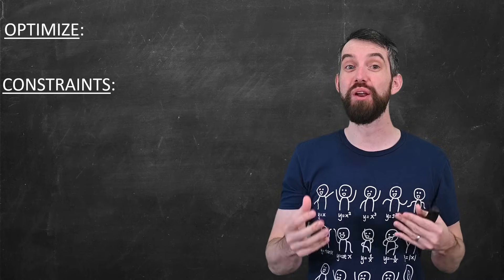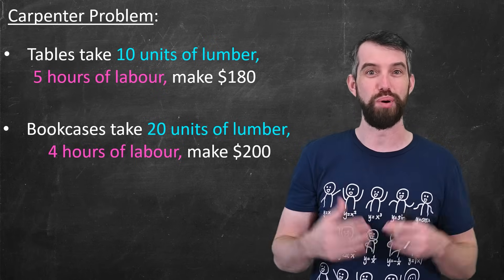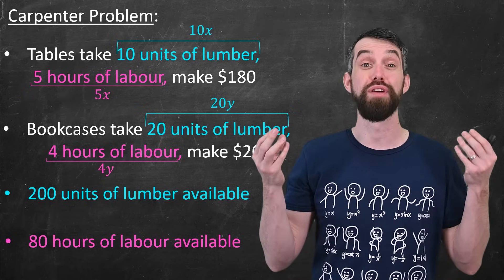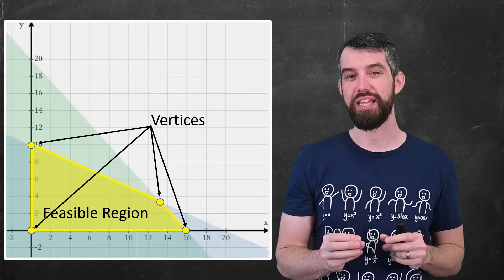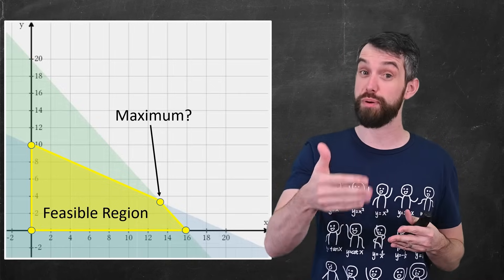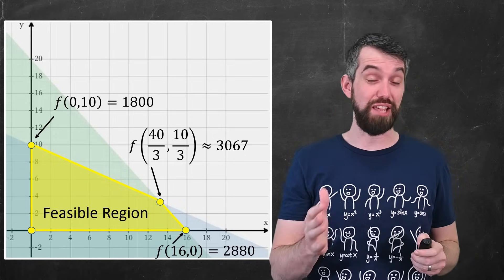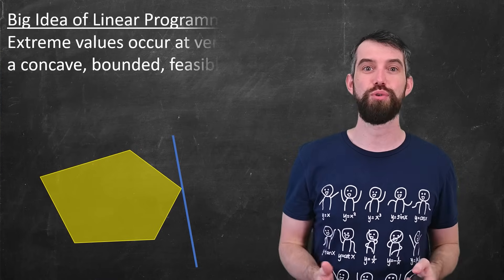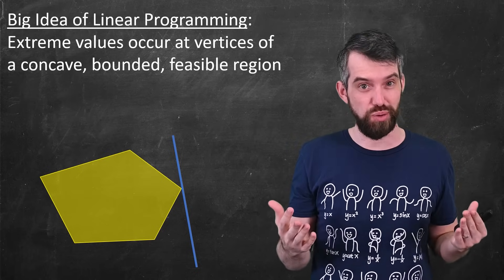Intro to Linear Programming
This optimization technique is so cool!!

Play around with the exact Maple Learn document I use in the video

Play around with the Maple Learn document I use in the video

In this video we explore the idea of Linear Programming, which is an extremely powerful constrained optimization technique. It involves maximizing or minimizing a linear function with constraints a list of linear inequalities. The feasible region is all points satisfying those inequalities, and the big question is which points in the feasible region (which looks like a polygon) give the optimum values? The big idea of linear programming is that the optimal values occur at the vertices, that is where the iso-value line first touches the polygon.

0:00 Linear Programming
1:31 The Carpenter Problem
4:20 Graphing Inequalities with Maple Learn
5:45 Feasible Region
8:29 Computing the Maximum
10:36 Iso-value lines
13:15 The Big Idea